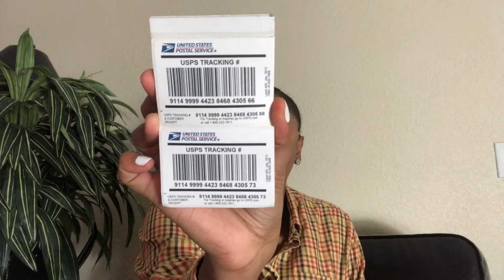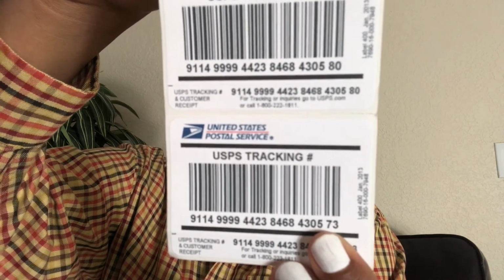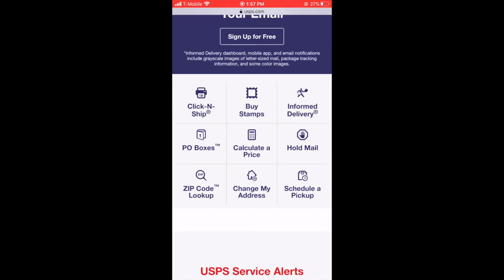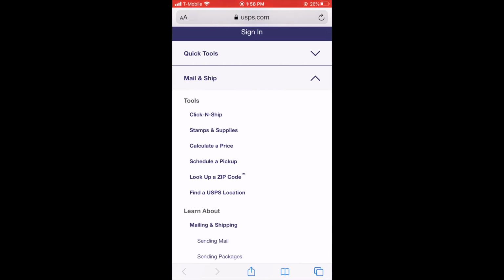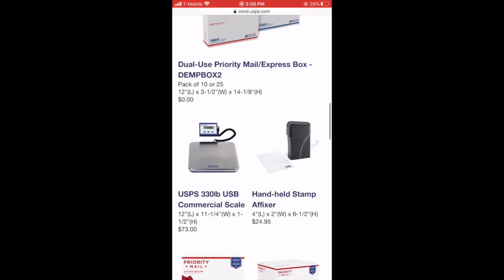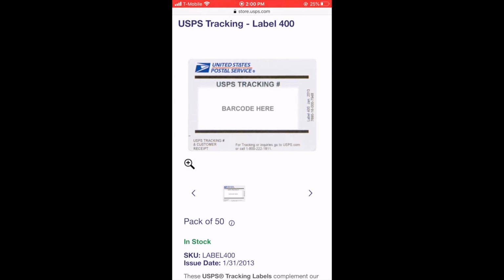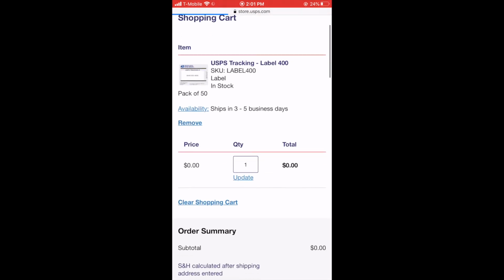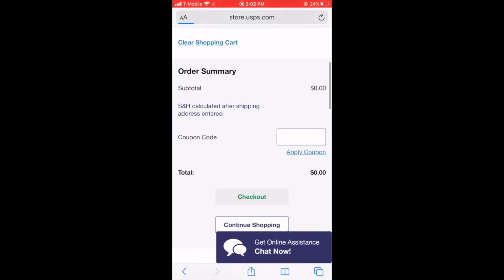SHIP WITH ME: HOW TO ORDER USPS TRACKING LABELS ONLINE? | Jamequa Stephens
Hey Diamonds! 💎
In this video, I share with you how to order USPS tracking labels online at usps.com. I also share other features that USPS has.